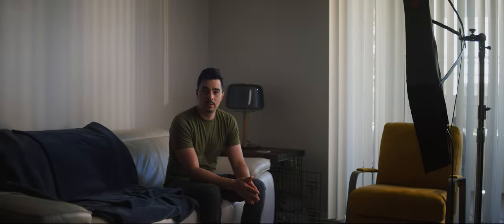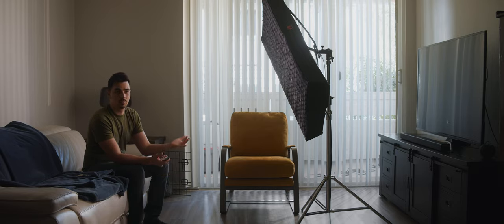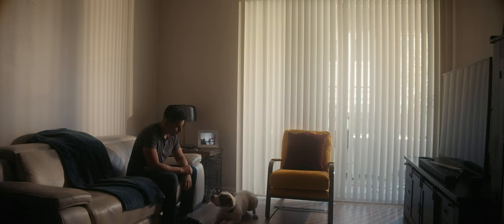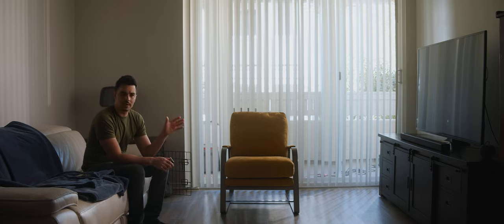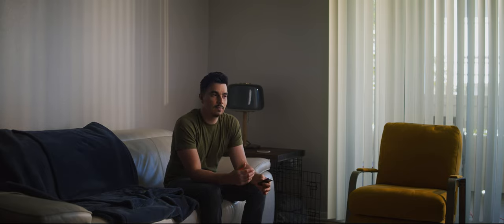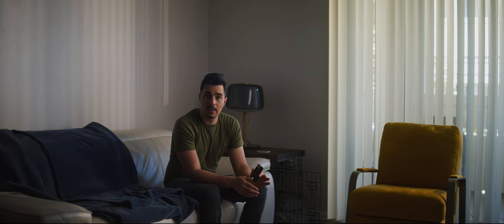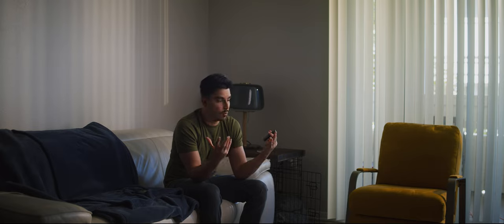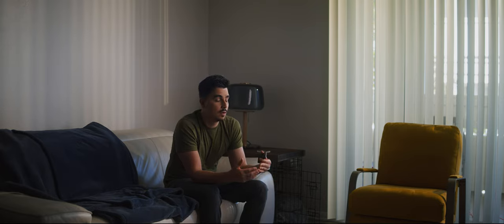How to Light a Basic Location throughout the day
I had a little too much time on my hands last week and decided to have a little fun and see what I can do with one location: that location being my basic, boring living room shot day and night.

Gear Used:

RED Komodo
Canon R5
Sirui 24,35,50 anamorphic lenses
Aputure 600D
Astera Titan Tubes
Falcon Eyes Rx 36 & 18 TDX
Luxli Cello RGB LED
Lupo Superpanel 60 RGB
Deity Microphones W. Lav Pro